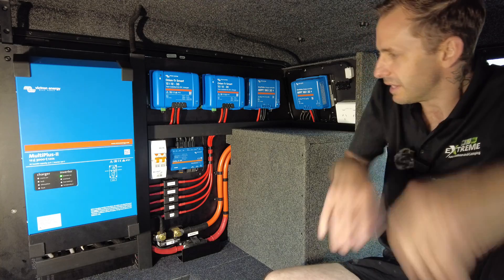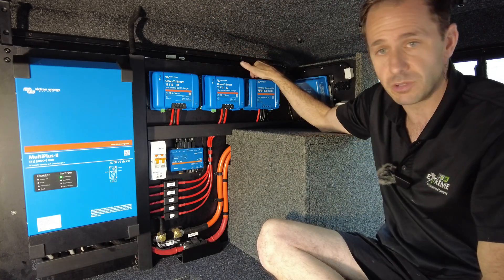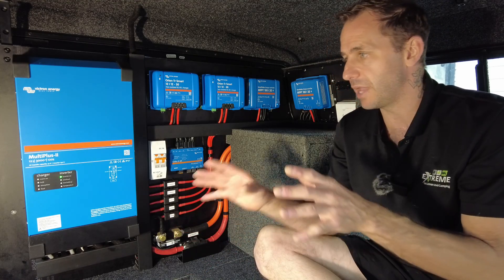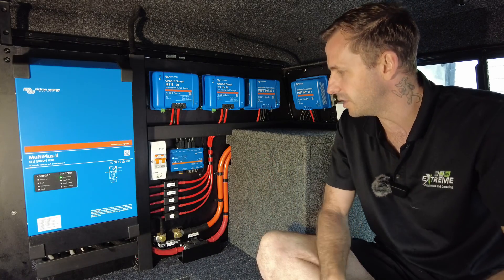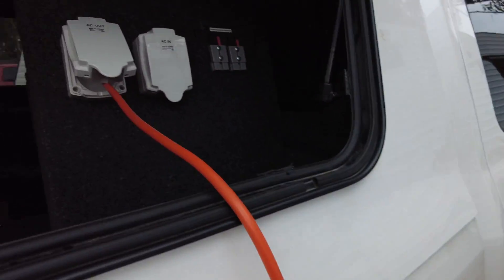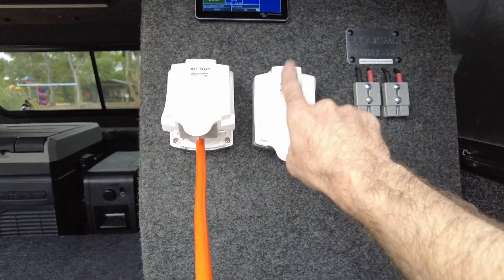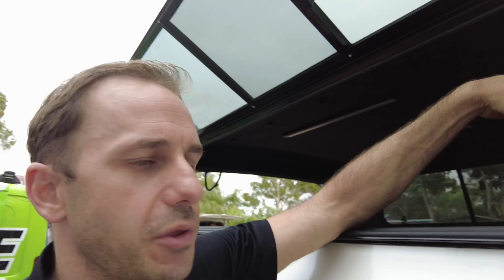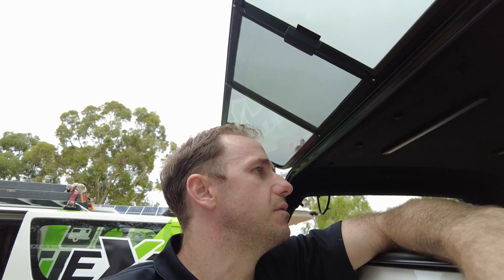Off Grid Canopy setup, 560ah lithium, 12/3000 Victron runs the entire caravans electrics.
F-350 canopy off grid rolling setup

-560ah of Power Paul lithium batteries
-200 watts of Alvolta canopy roof mounted solar
-Victron Multiplus 2 12/3000/120 inverter charger
-Victron Orion dc to dc chargers x 2
-Victron 30/100 smart solar charge controllers x 2
-Victron smart shunt
-Victron CerboGX
-Victron Touch 50
-12 v outlets for fridge
- Fridge cable track
-dual Anderson plugs for portable monitored solar

This system has a 15 amp outlet, so the customer can plug their caravan in and run all of the electrics, including the microwave, air-conditioner, induction cooker, coffee machine, hairdryer, washing machine, laptop, chargers and more. This system can fast charge from the alternator, as well as solar simultaneously giving these guys and unlimited power supply anywhere anytime. ￼ the rolling generator as we call it with nearly 7 kWh of lithium battery storage.
Fast charge from any power supply, including generators and any 10-15a power supply.
A simple plug-in setup just like you would any electric vehicle.
This set up is great if you are not willing to invest this set up into your caravan.

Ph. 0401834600